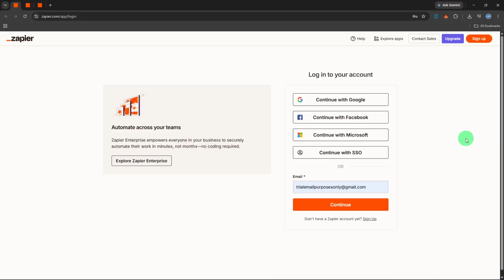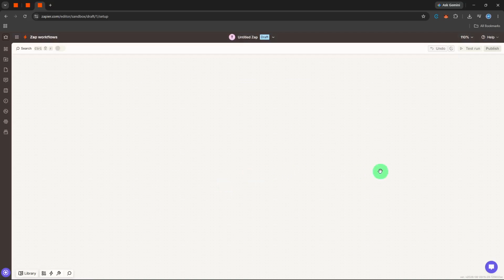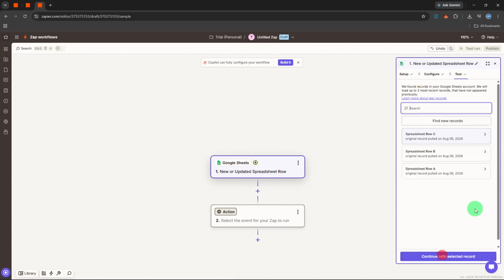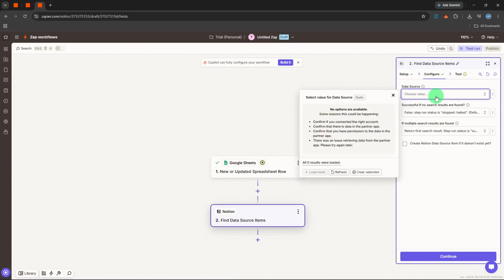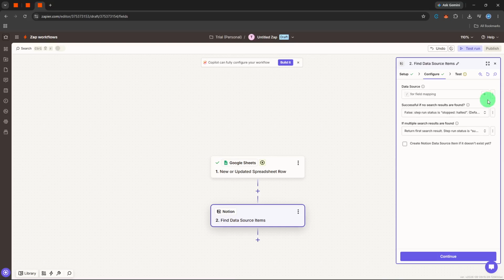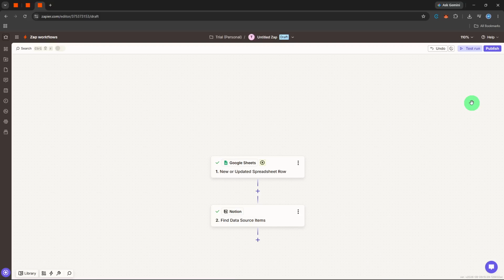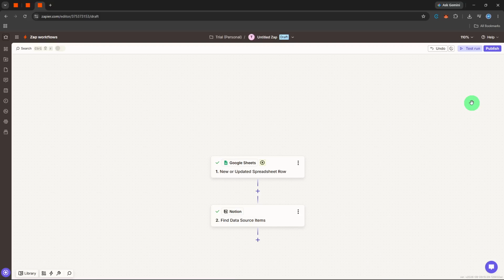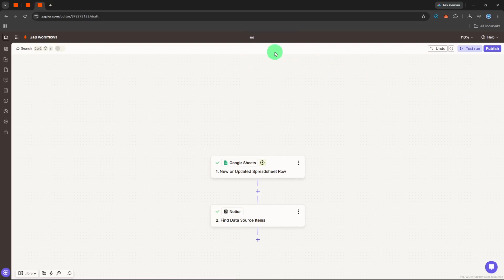Update Notion Database Items Using Zapier [Simplified]